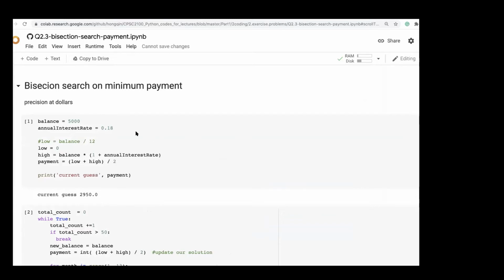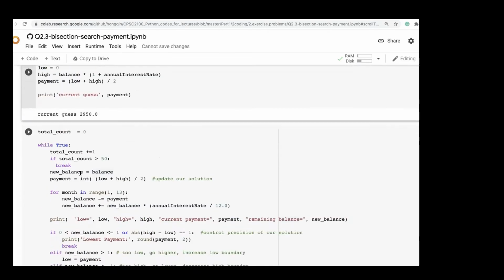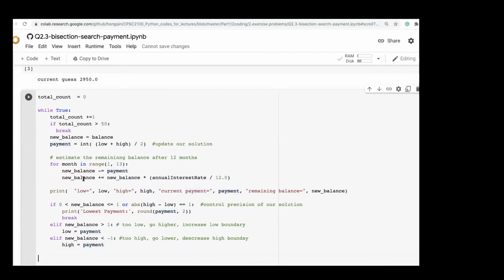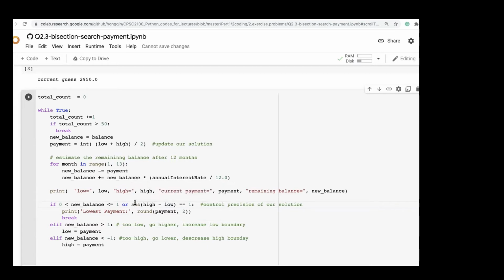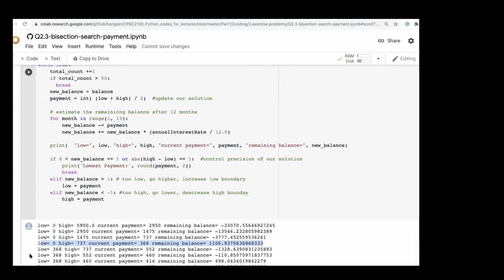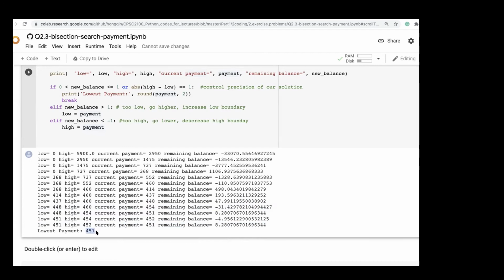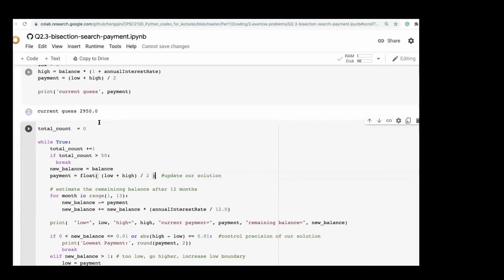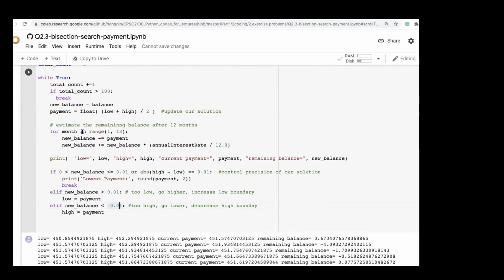bisection search, minimal credit card payment problem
Python, bisection search, CPSC2100, Spring 2021